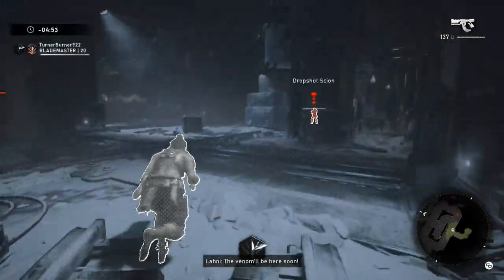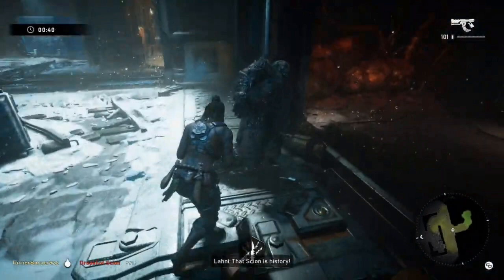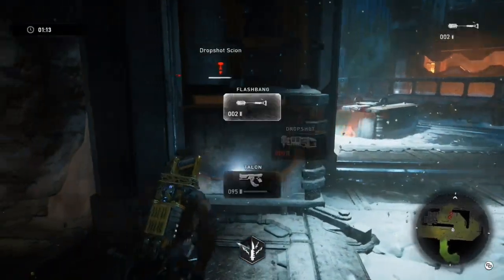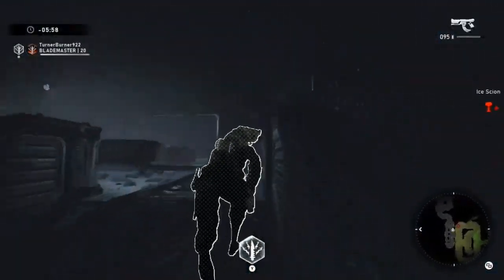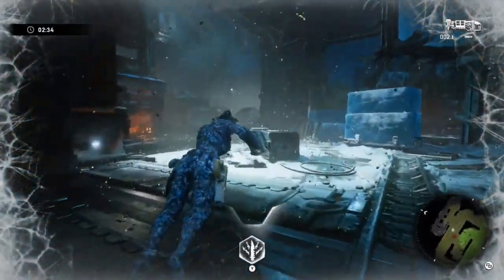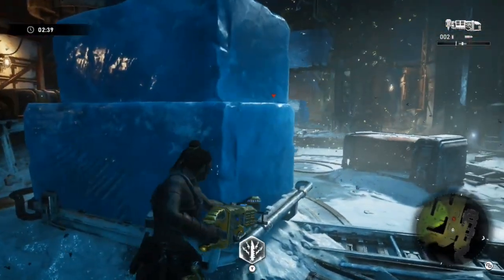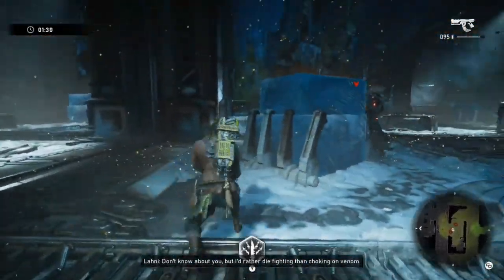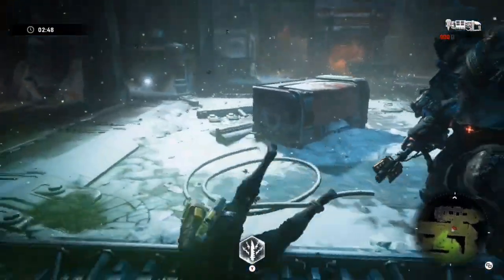Gears 5 Blademaster Tutorial: Dealing with Scions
I thought this video would be around 5-10 minutes but I just kept going.lol

Anyways, let me know what you guys think of videos like these.

If you have a specific request for a tutorial, comment it down below.